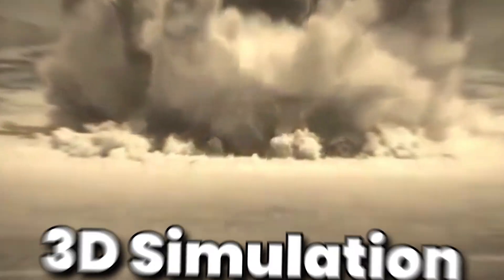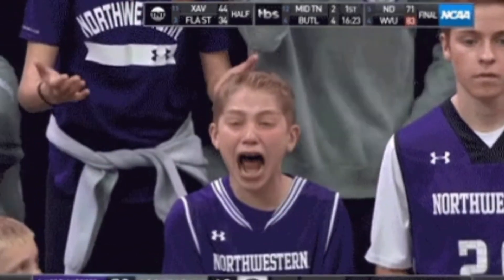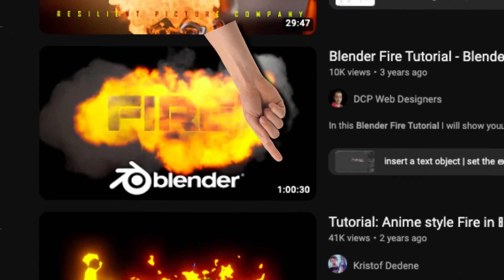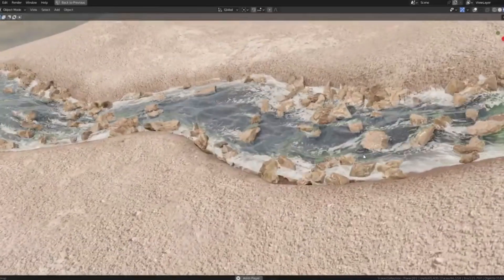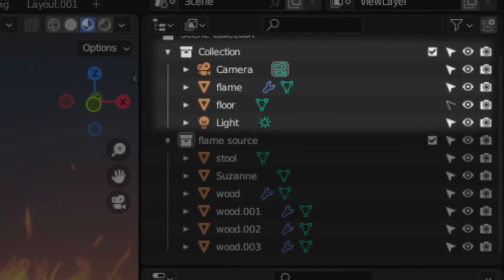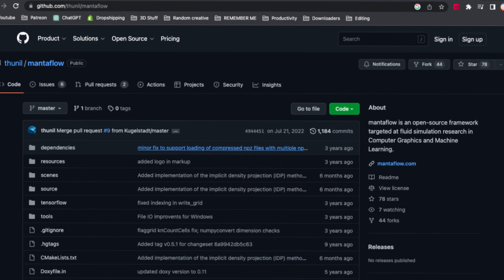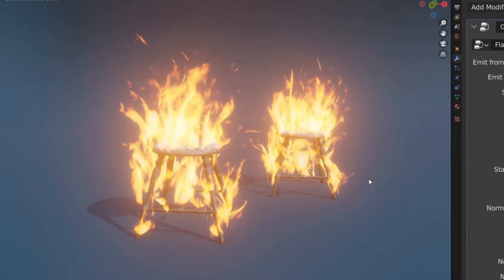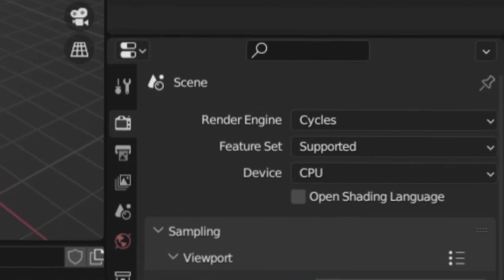REALTIME Simulation for Blender is HERE!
In this Blender tutorial I show y'all the ultimate render hack for animation, using a 3d add-on for VFX Fire Simulation that's easy to learn and use! (okay now that's some good keywords lmao)

Also, his river generator I mentioned in the video (could be useful too!)